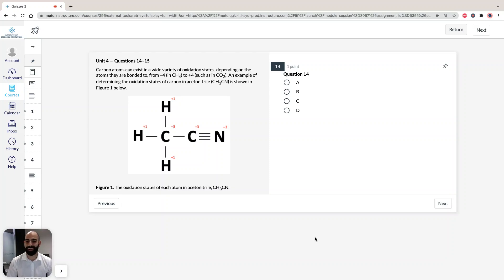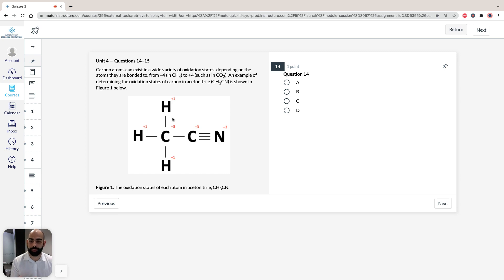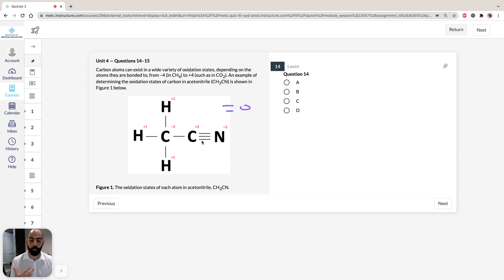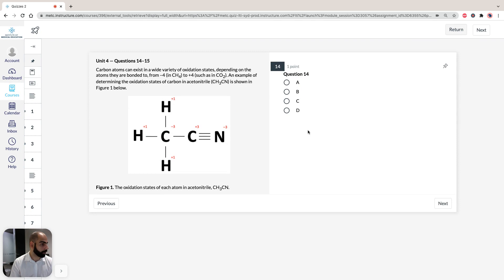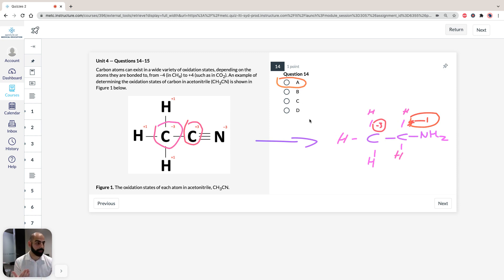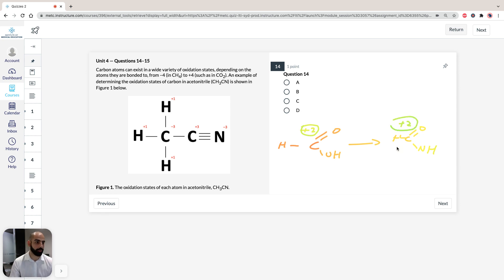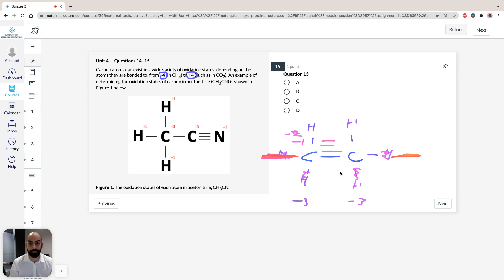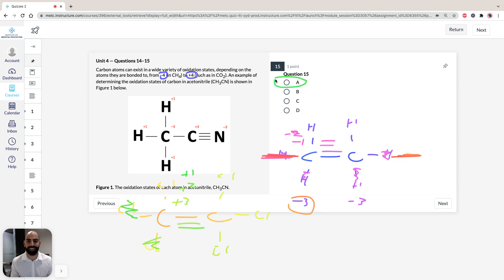ACER GAMSAT Solutions to Unit 4: Question 14–15 (Practice Test 1, formerly Green Booklet)